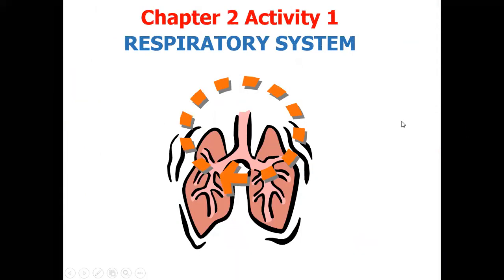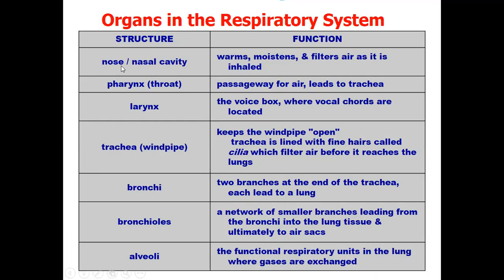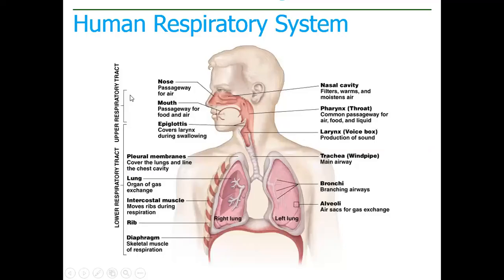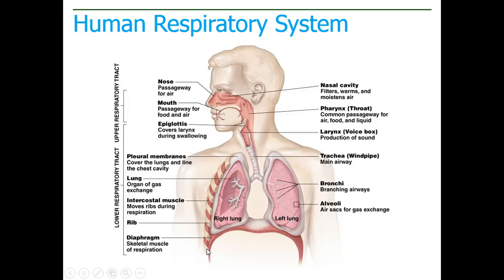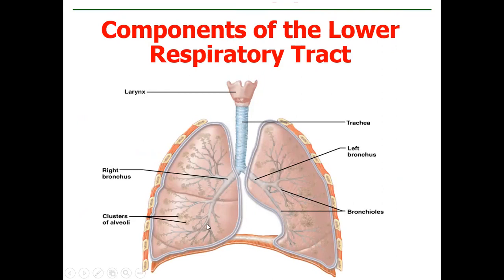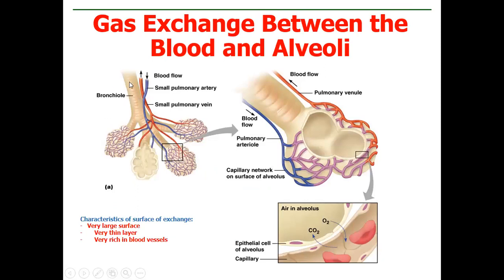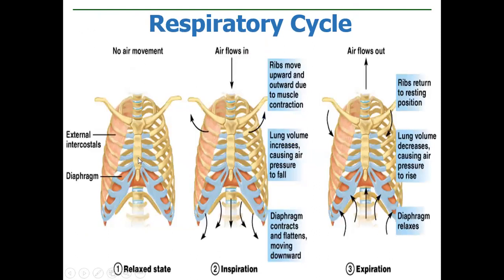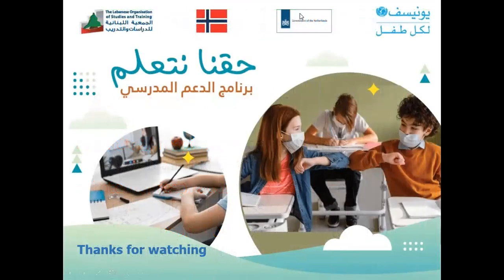Grade 9 Chapter 2 Activity 1- Respiratory System - Biio.